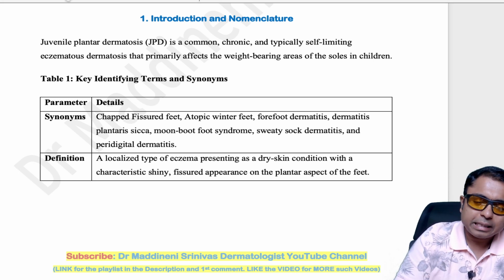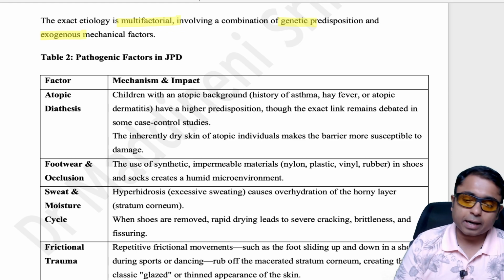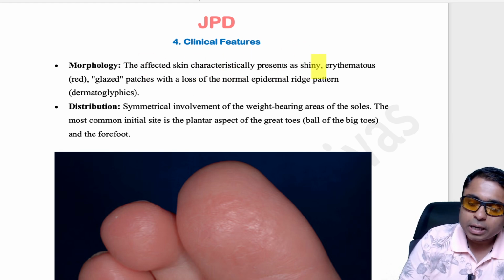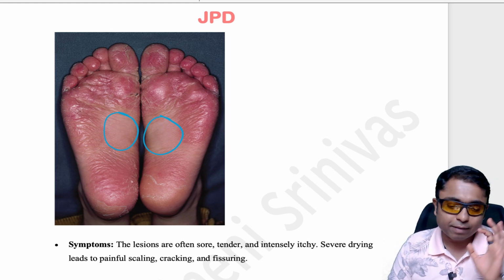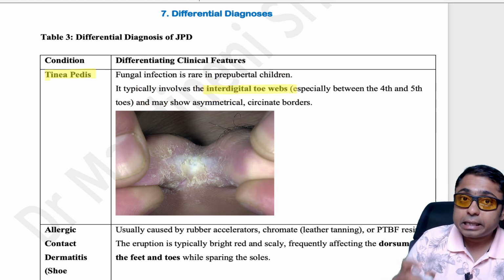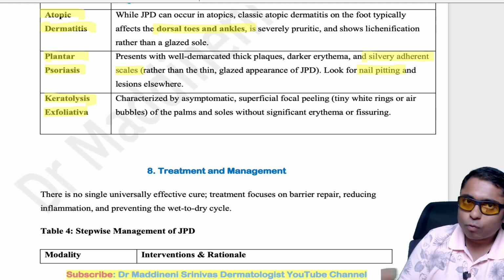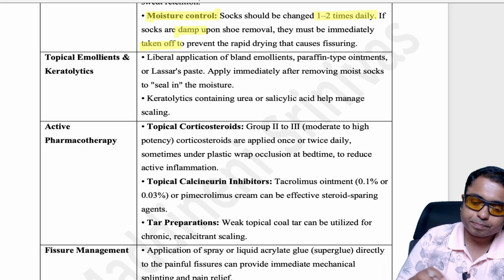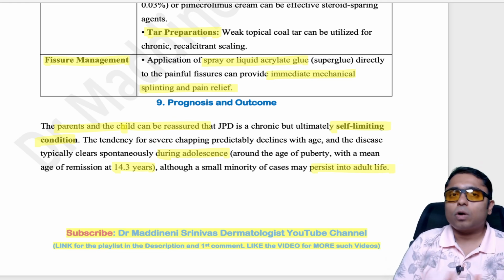JUVENILE PLANTAR DERMATOSIS | Explained by a DERMATOLOGIST | Dr Maddineni Srinivas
Leprosy:
Jopling New

TIMESTAMPS

Juvenile Plantar Dermatosis (JPD), also known as "sweaty sock dermatitis" or "atopic winter feet." This chronic, self-limiting eczema primarily affects children aged 3-14.

Key topics covered:

Causes: Atopic background, synthetic footwear, and the rapid wet-dry sweat cycle.
Clinical Features: Shiny, glazed, erythematous patches with painful fissuring on forefoot weight-bearing areas.
Diagnostic Clues: JPD characteristically SPARES the toe webs, instep, and dorsum of the feet (unlike Tinea Pedis or Shoe Contact Dermatitis).
Management: Footwear modification (100% cotton socks), immediate emollient application after removing footwear, and topical treatments.

DrMSD,
Dr Maddineni Srinivas Dermatologist,
dermatology lectures,
dermatology mcq,
dermatology oneliners,
skinpedia,
dermpedia,
dermapedia,
DermaGyaan,
Cerebellum Academy,
Atopy,,
Atopic eczema,
Atopic markers,
Atopic dermatitis,
CONCEPTUAL DERMATOLOGY,
JUVENILE PLANTAR DERMATOSIS,
COMPREHENSIVE Lectures,
DERMA RESIDENTS,
Post Graduate DVL VIDEOS,
dermatology lectures for residents